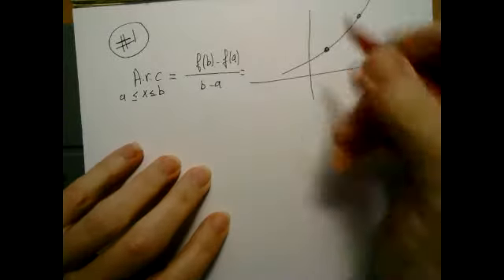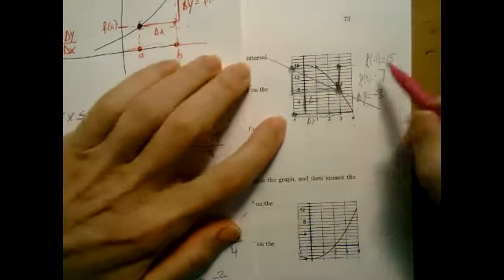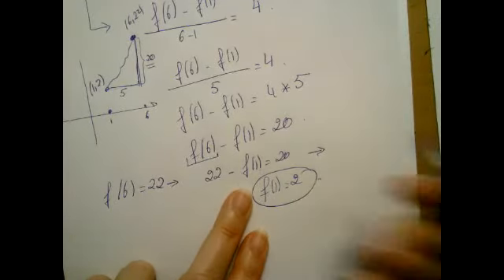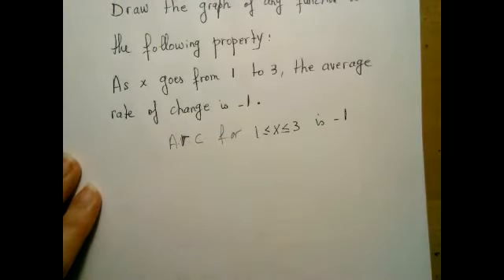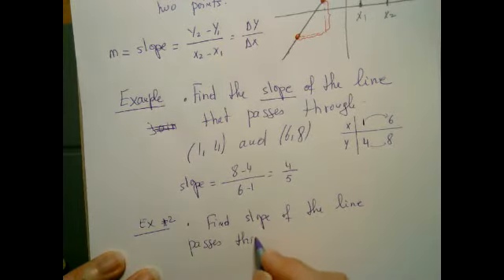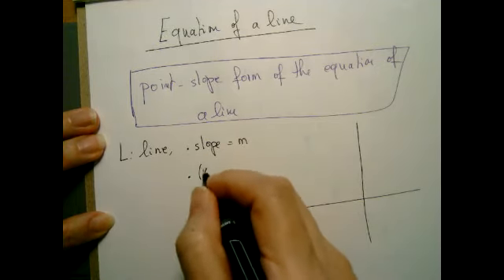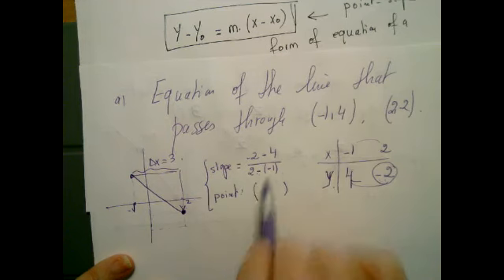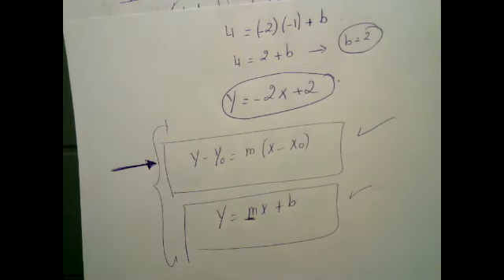September 15 2020, MA153